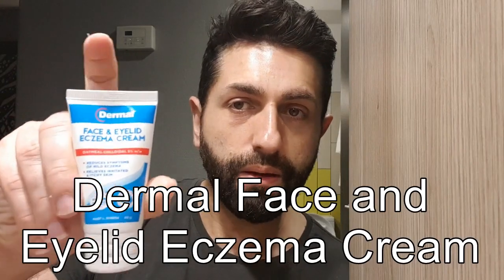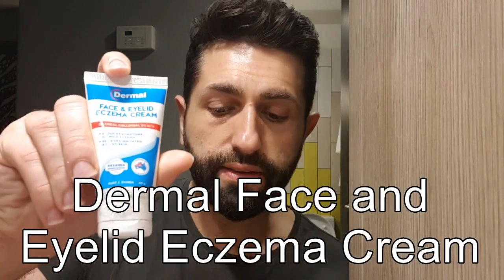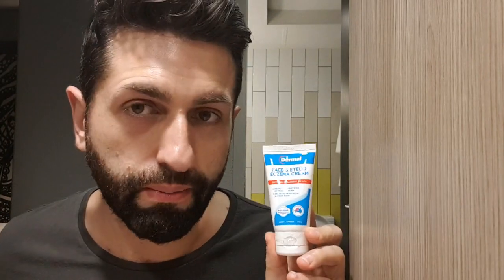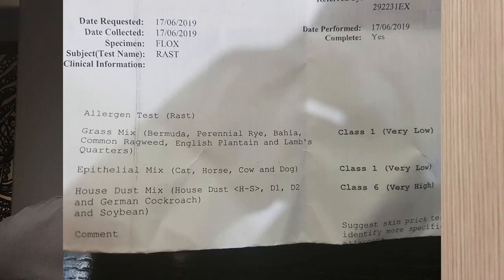How I Cured My Eczema (Face/Eyelids)?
A month ago i had a major Eczema episode on my eyelids and face with intense cracking, stinging, burning and redness. This was the worst Eczema episode i have ever had and i managed to clear it up within a week of consistently using a product- let me tell you what worked for me and what didn't work!